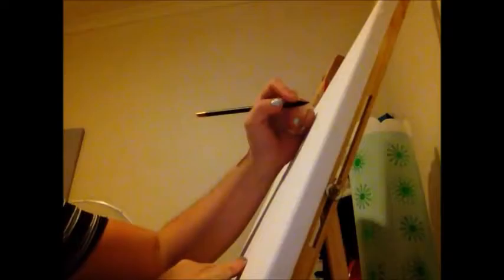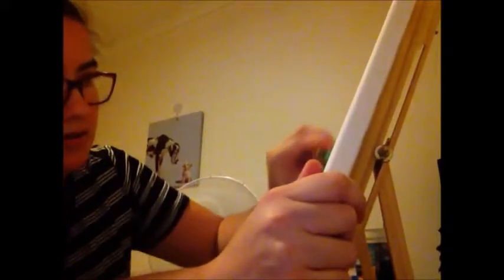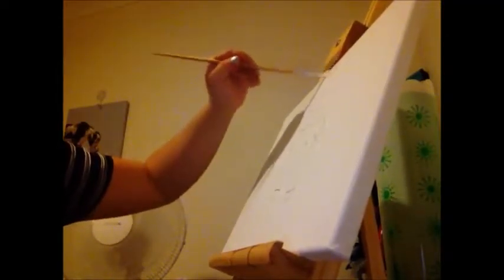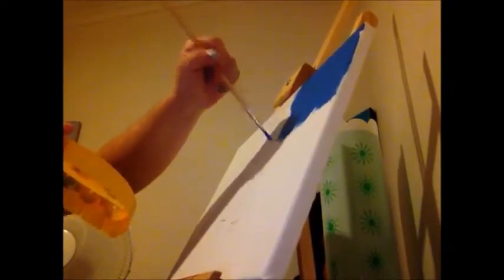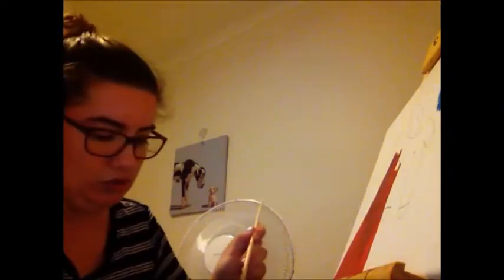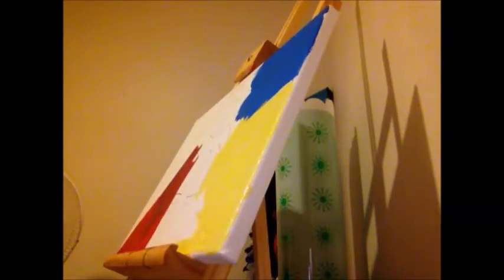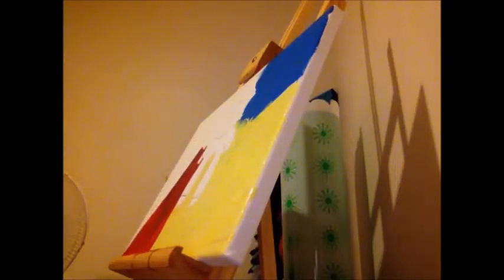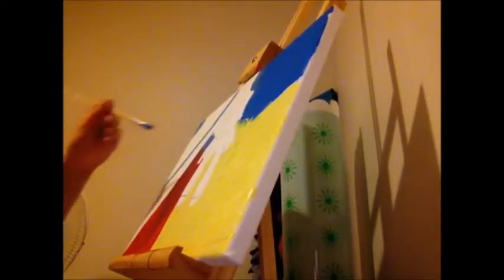Valentines Painting part 1